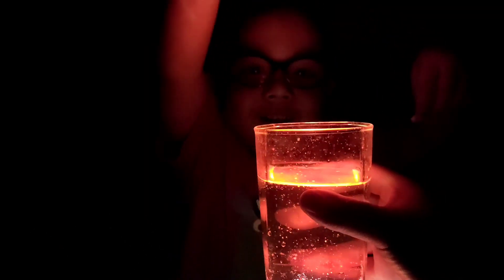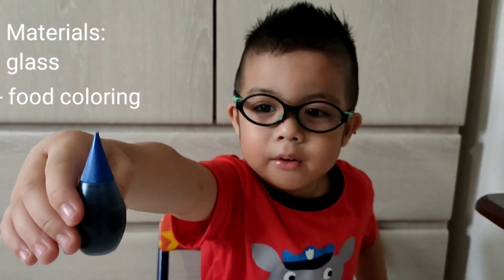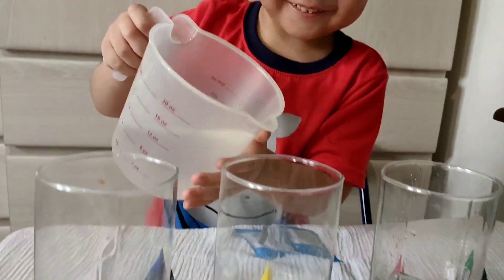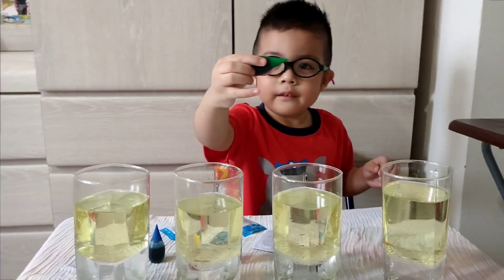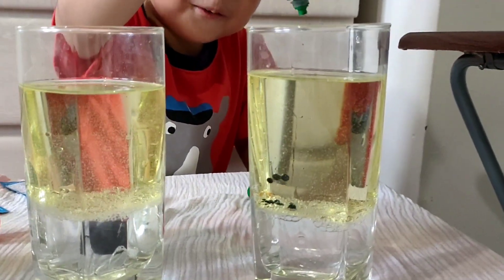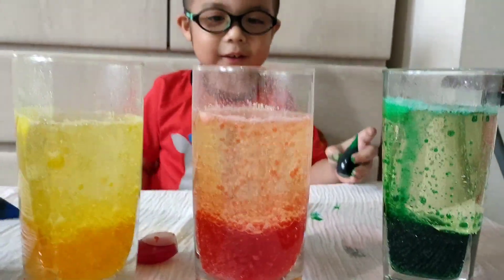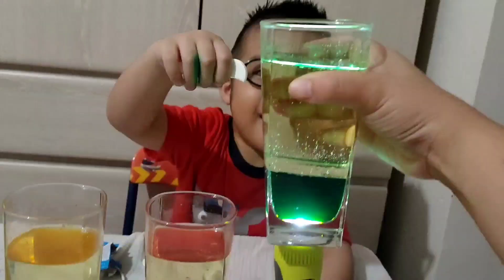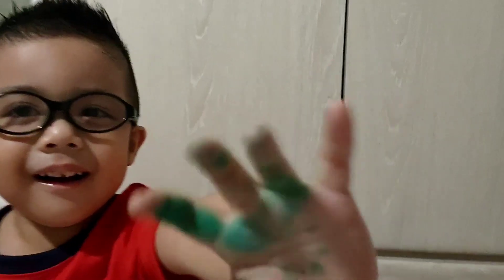HOW TO MAKE A LAVA LAMP 2020 (DIY Experiment for Kids)| klayTV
It's your boy again, Klay! This lava lamp experiment is super cool! It’s always a hit with kids like me. So grab few materials: glass/transparent container, food color, water, oil and a fizzing ingredient and give this lava lamp science activity a try!